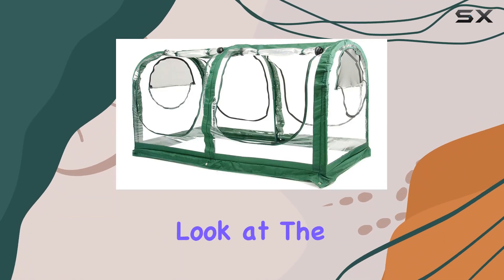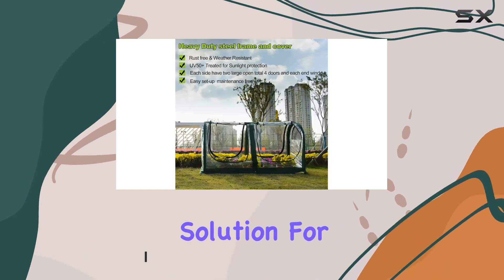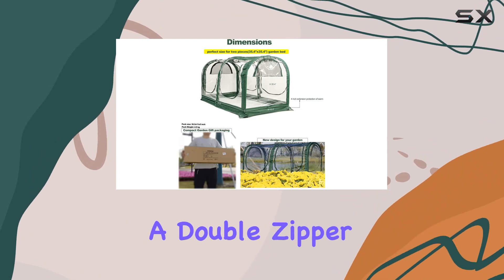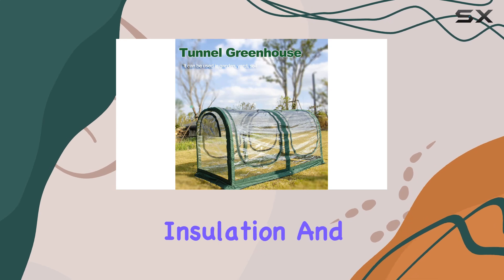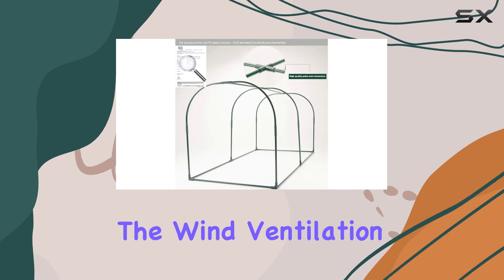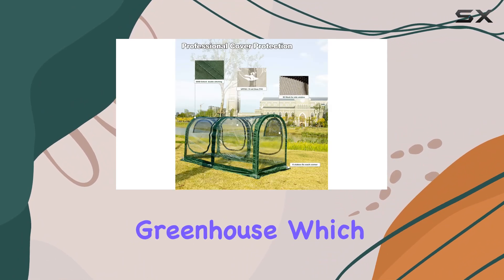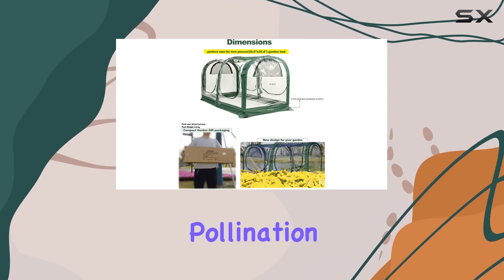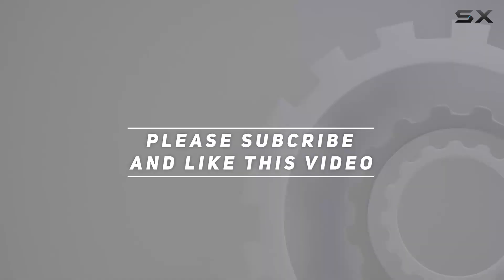Porayhut Portable Greenhouse Tent - Best for Protecting Your Plants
0:00 Intro
0:06 Review

Things that we mentioned in this video:
Porayhut Portable Greenhouse Tent, : B08CV9C6MV